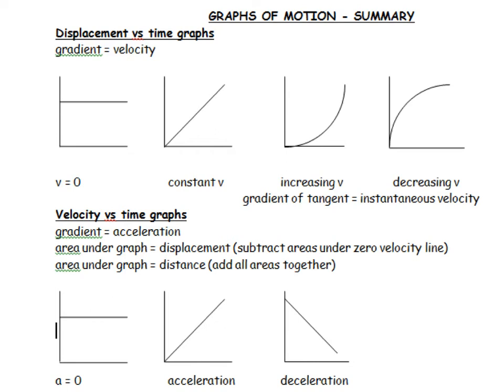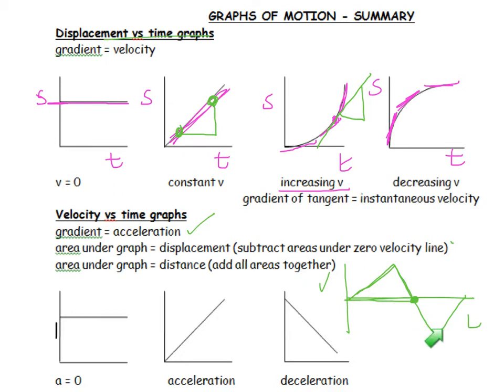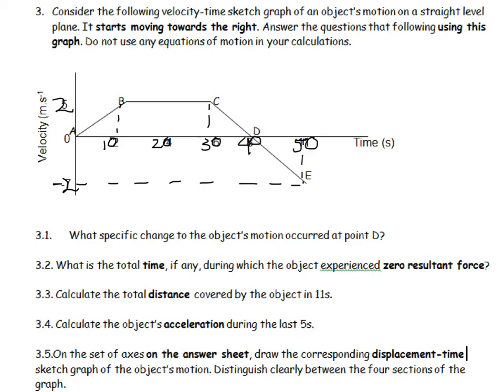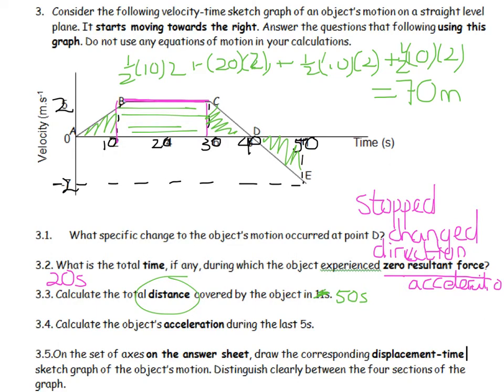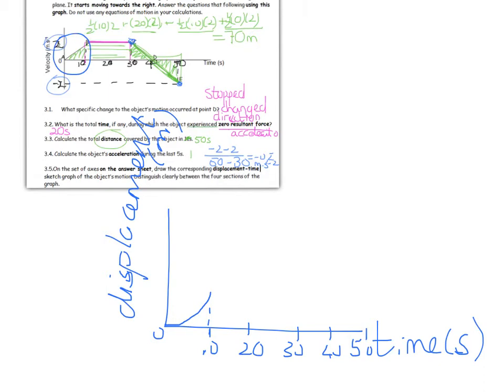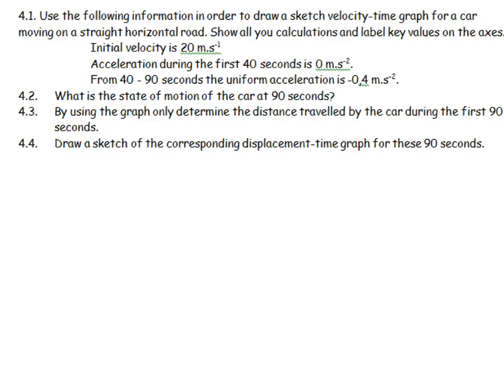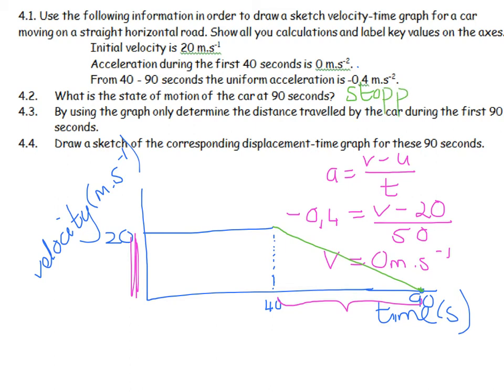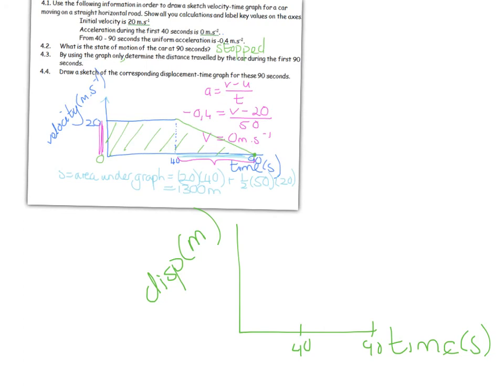8.3 4 Graphs of Motion Examples